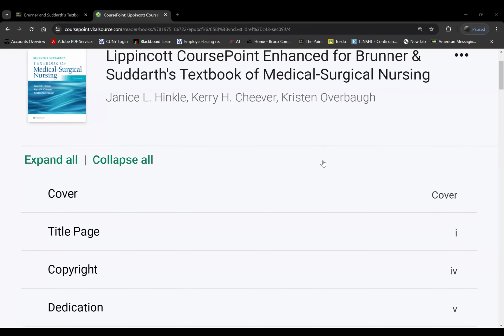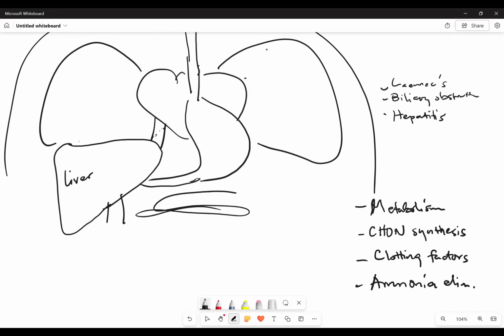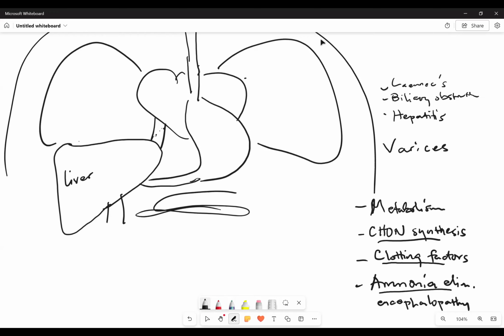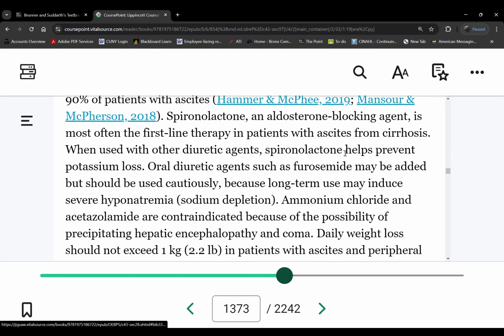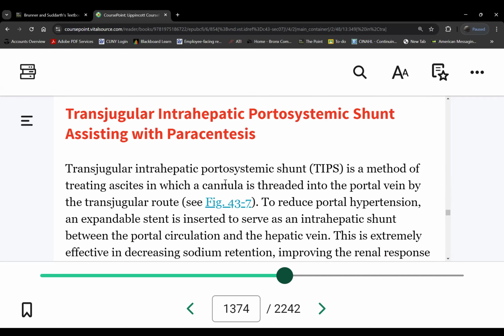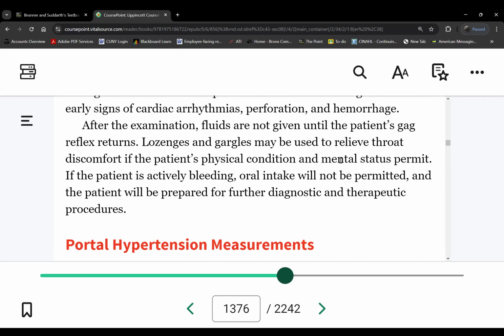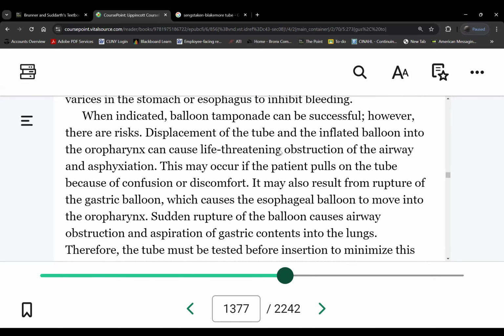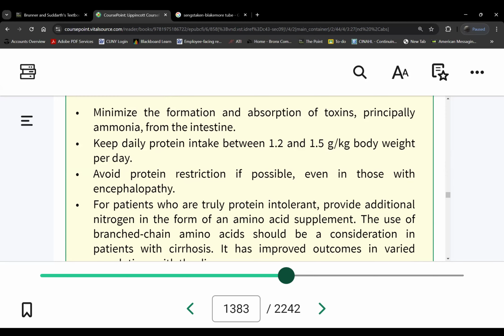Aug 2 Lab B #1